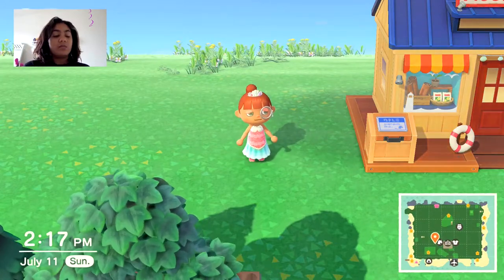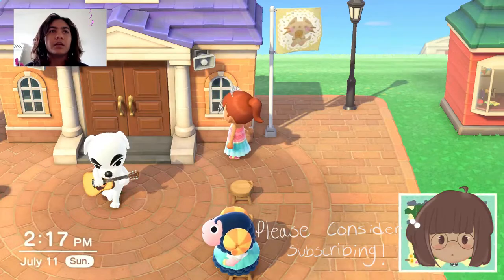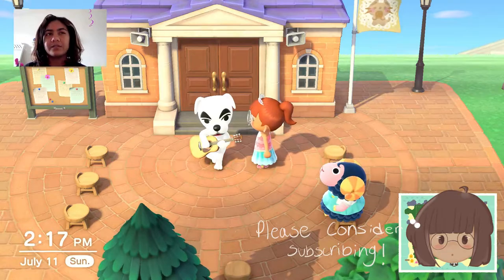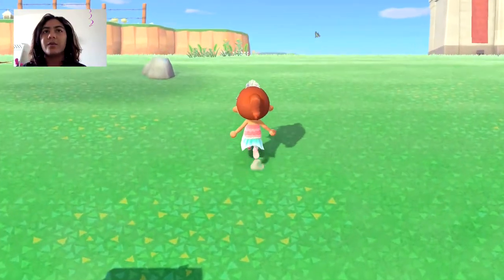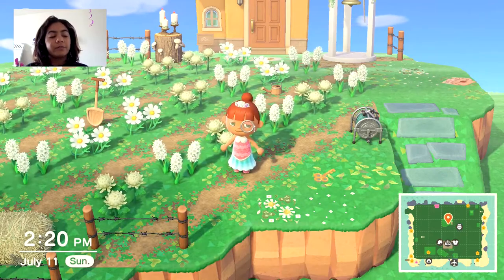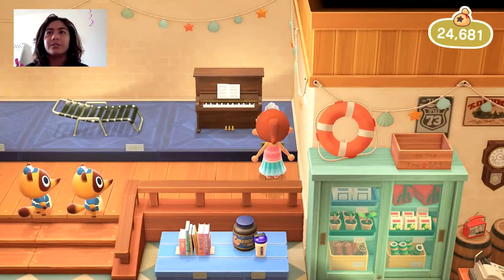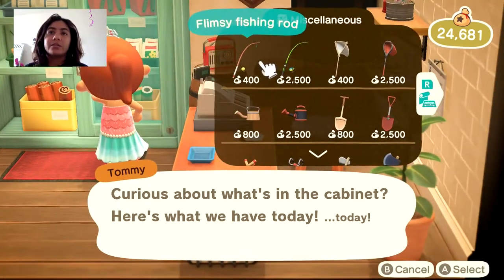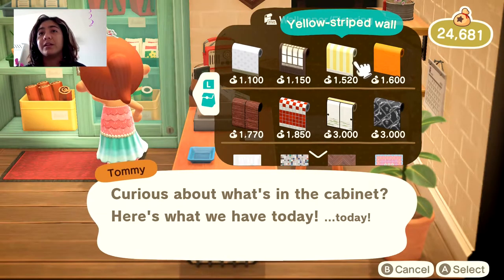HOW TO GET A FIVE STAR ISLAND | Easy | Animal Crossing New Horizons//CottonLace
･*:.｡..｡.:*･ﾟ°･*:.｡. °･*:.｡.